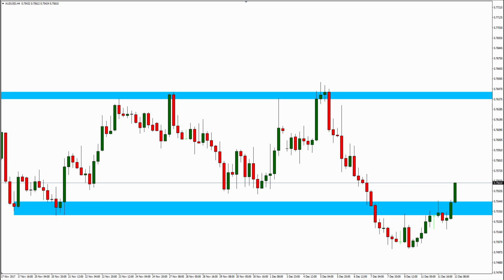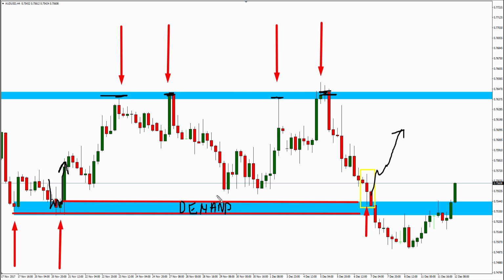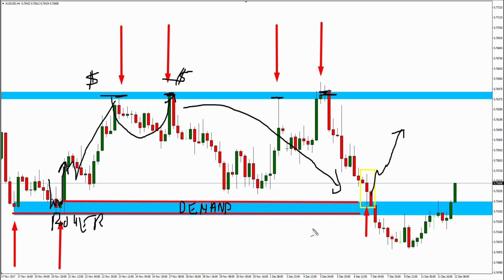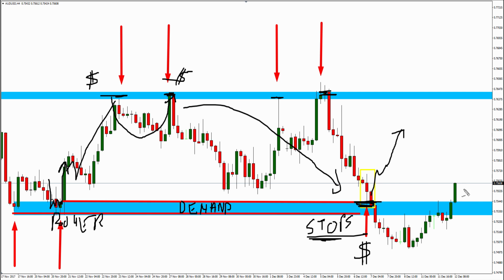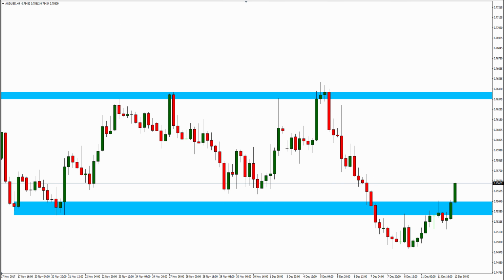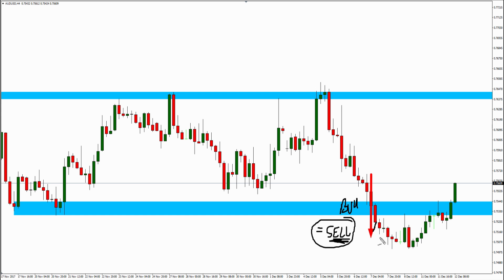How To Smash The Stop Loss Hunters!